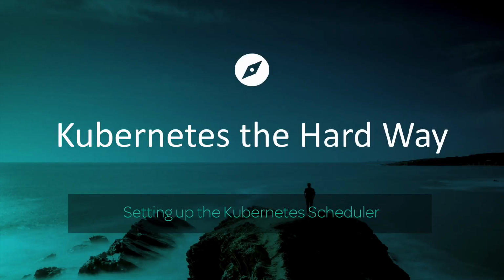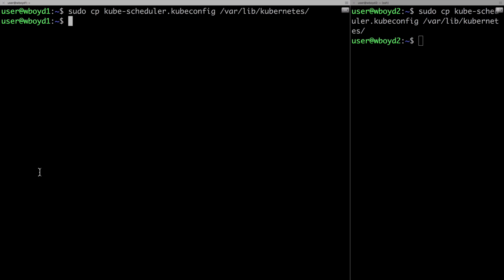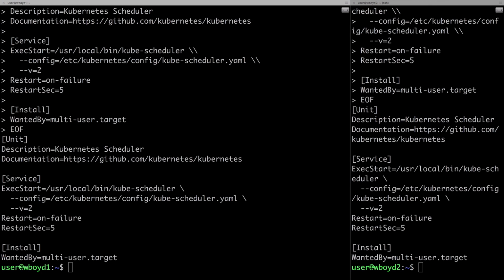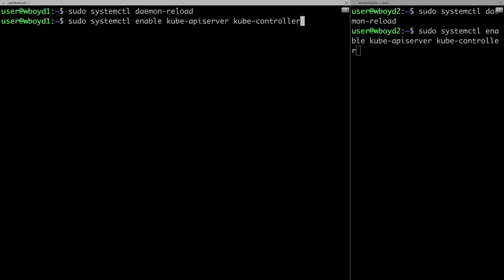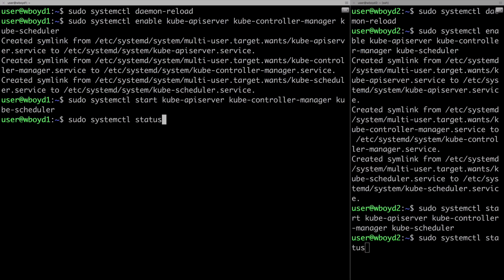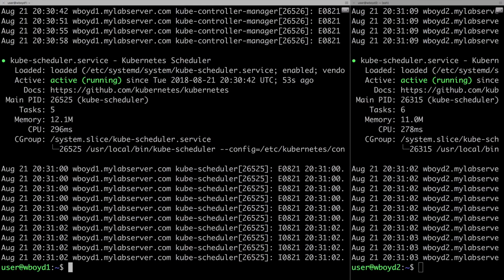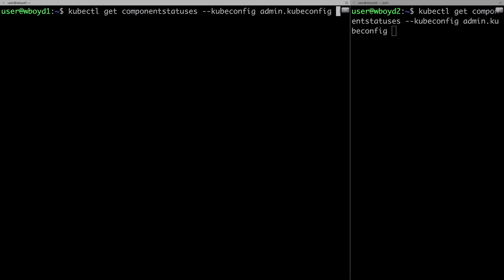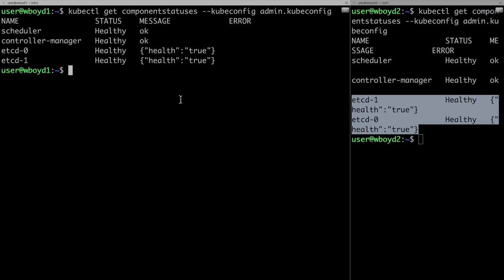25 Setting up the Kubernetes Scheduler